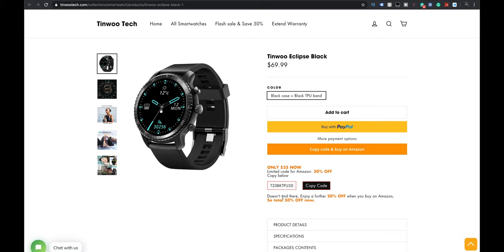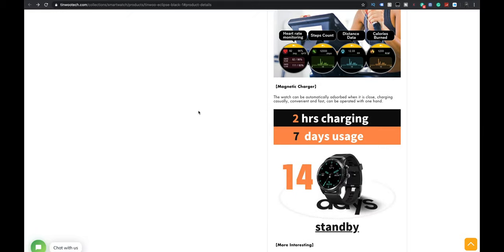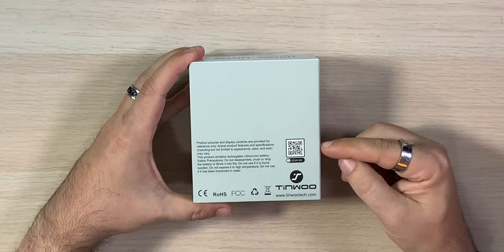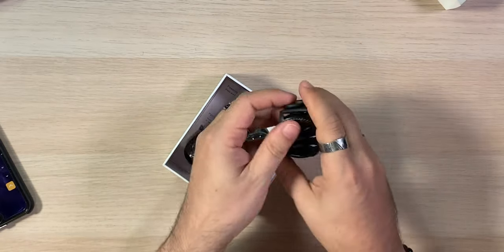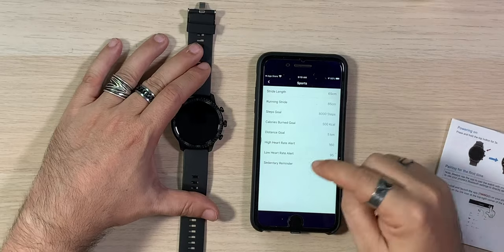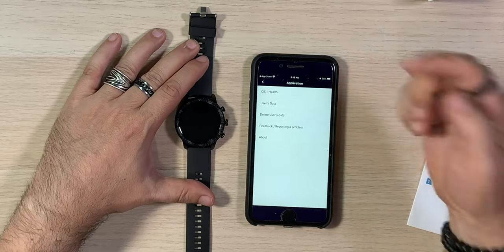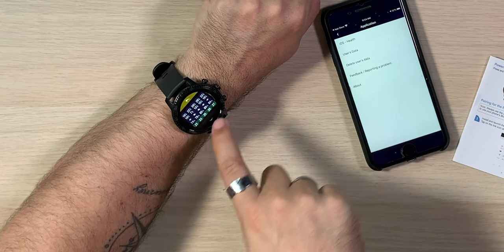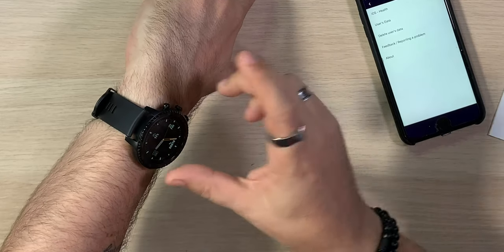TinWoo Eclipse Buget Smart Watch | Our Review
We take a look and review the tinwoo eclipse smartwatch - Best smartwatch 2020: the top wearables you can buy today Right now, the best smartwatch for Android and Apple iPhone users is the Tinwoo Eclipse Smart Watch.  All activity data recorded by TINWOO smartwatch with heart rate can be checked on the TINWOO app as well as its compatibility with Apple Health Kit.

Best smartwatch 2020: what to wear on your wrist if you have an Android Top selection of 2020 Top Smartwatches for Android, Consumer Electronics, Watches and more for 2020

 Budget Smartwatch Review India 2019 | Best Budget Smartwatch under 2000 Rs | Best Budget Smart band Under 2000 Rs India 2019
 5 Best smartwatch for running 2020 Women smartwatches for running:

Check out the Tinwoo Eclipse Smart Watch.  Head on over to their website or on Amazon

Or buy on Amazon (US)
Use Code: T20WBKTPU30

Camera & Camera Lens I Use:
Canon 10-18mm
Canon EOS M100
Tamron 15-45mm
Canon EOS T2i
Canon 18-55mm
iPhone XR

Camera Gear